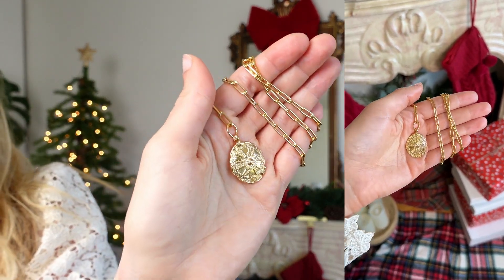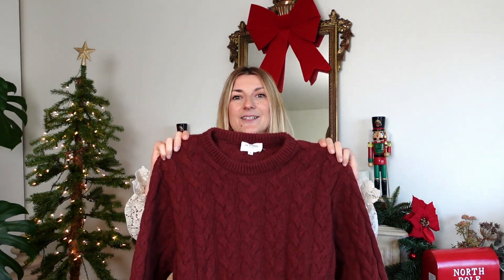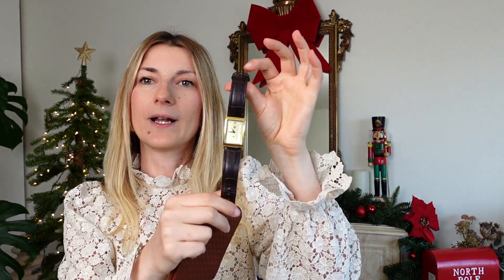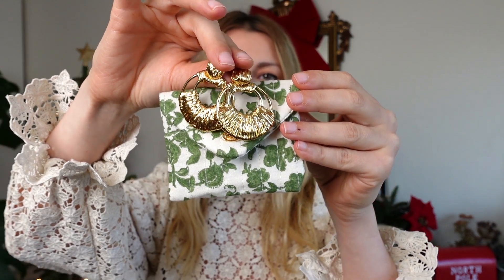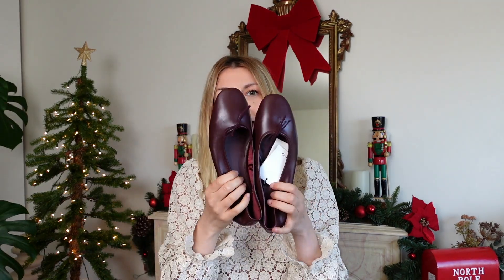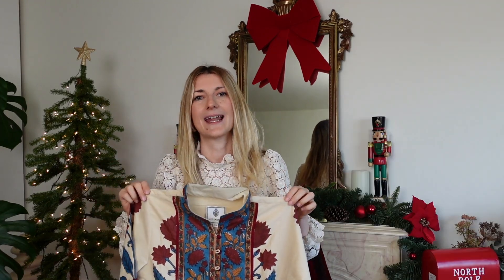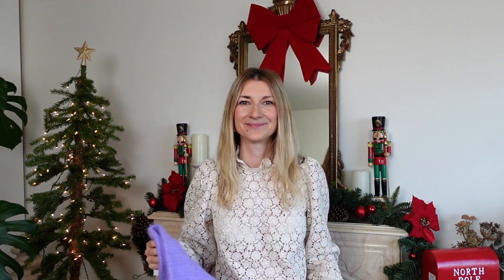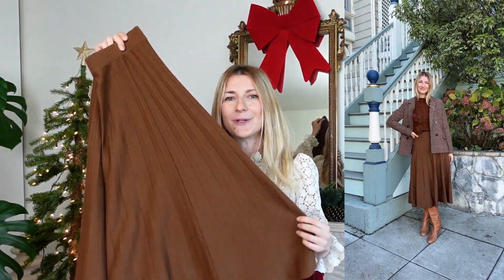SEZANE, Mango, Octobre Editions, Boden, Sue Sartor & More - Holiday Haul Gift Ideas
Today’s video is a Sezane, Mango, Octobre Editions, Boden, Sue Sartor & more brands Holiday Haul + gift ideas. Let me know what you think.

PIECES FEATURED IN TODAY’S VIDEO:

PAMELA CARD
Tromp L’oieil necklace